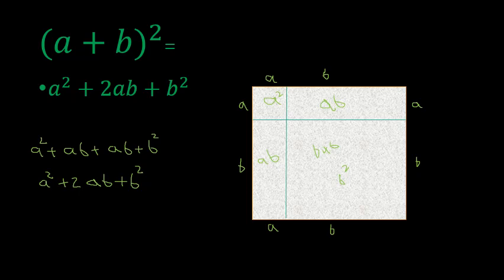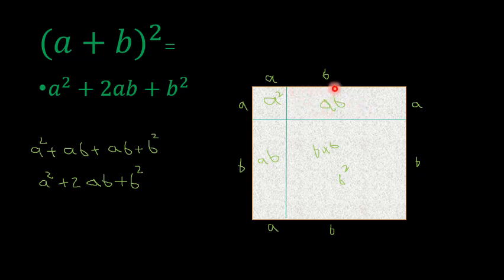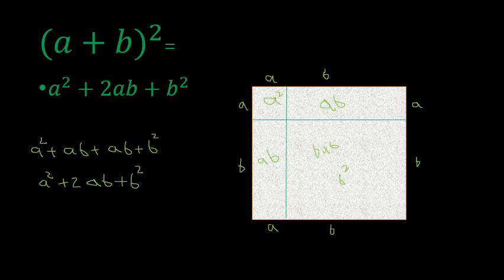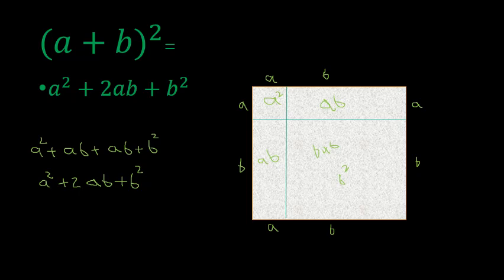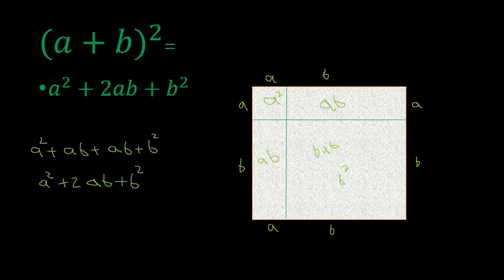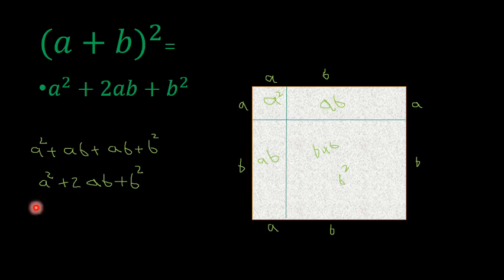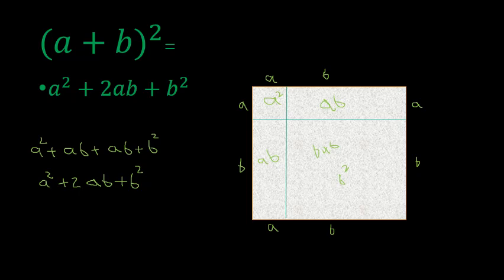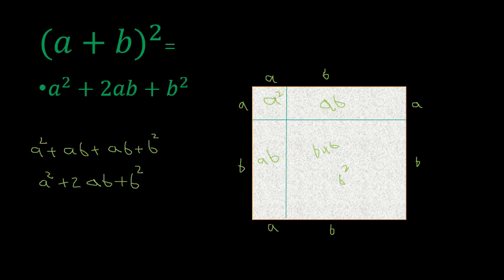a+b〗^2= a plus b whole square, square of sum of two terms, 8 class maths, formula of whole square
this video is about derivation of whole square. how geometrically square can be derived.